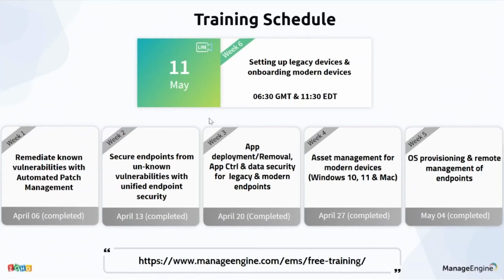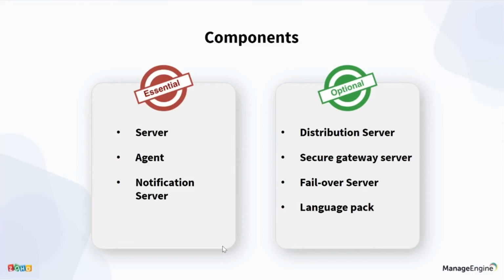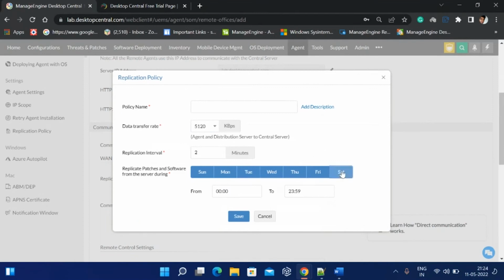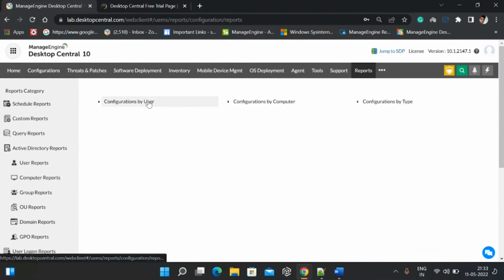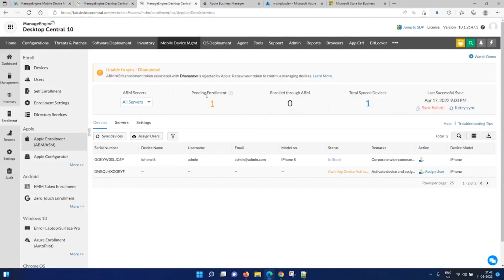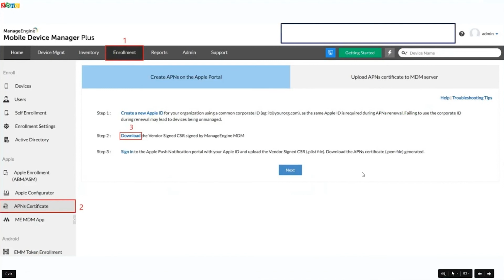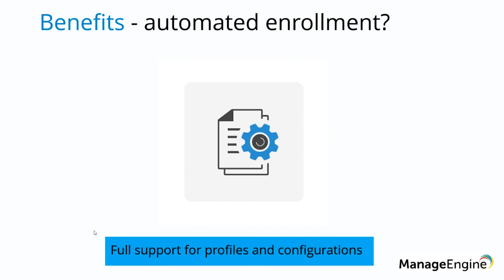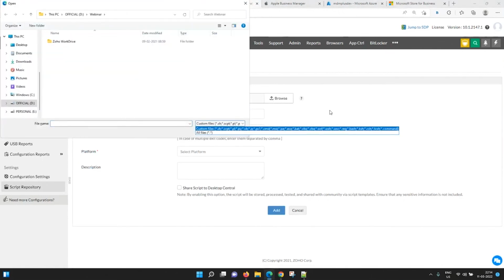Setting up legacy device & onboarding modern device